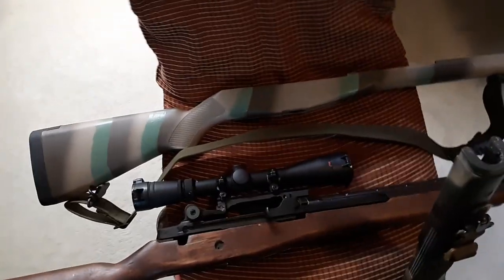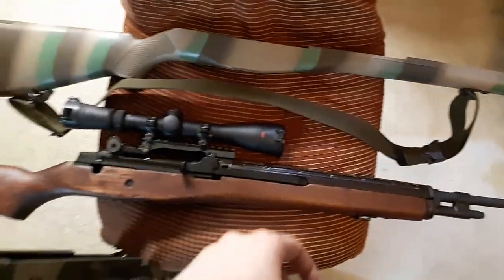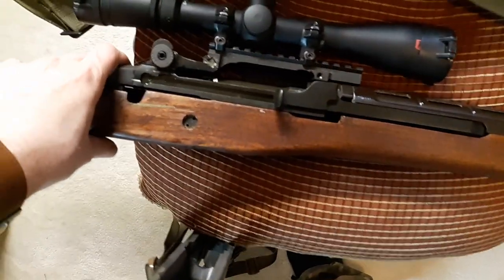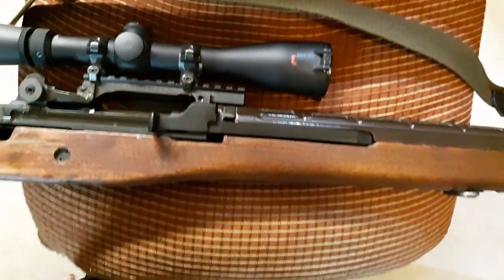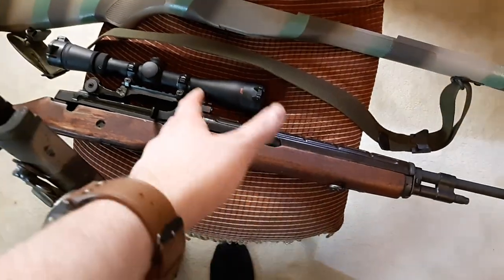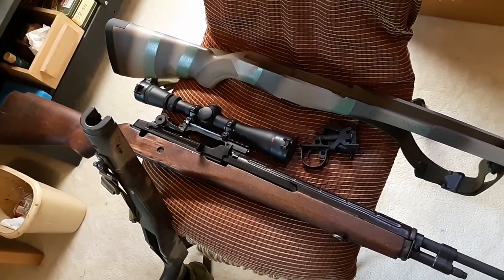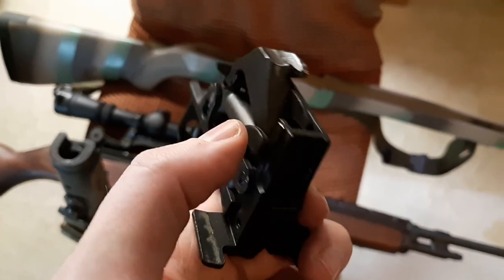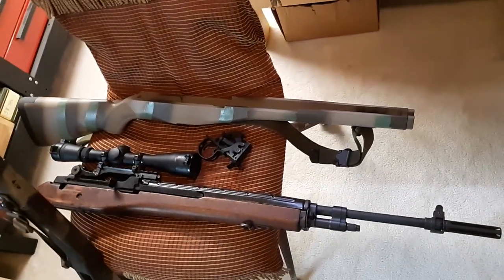New M1A Loaded Project!?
This will be worth it if it works out!